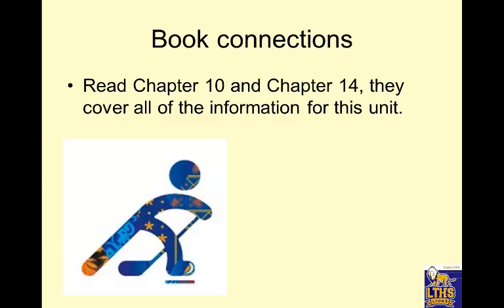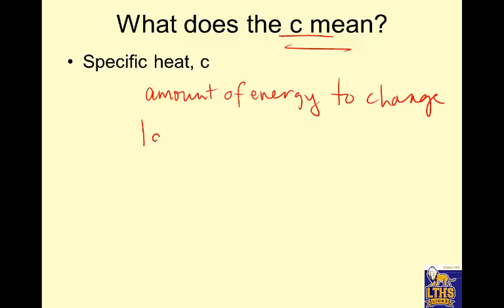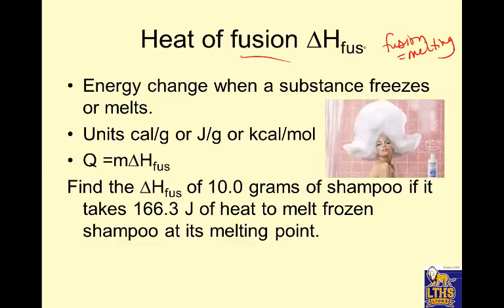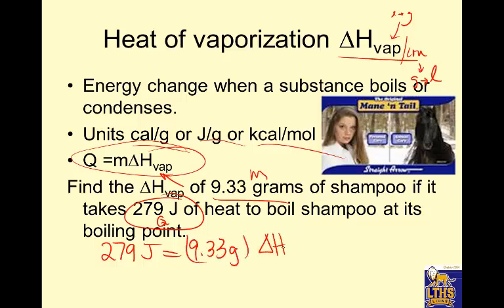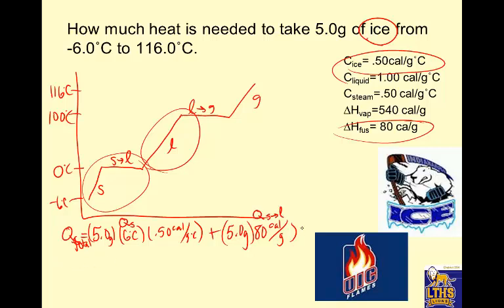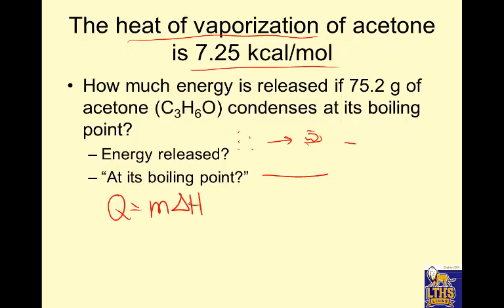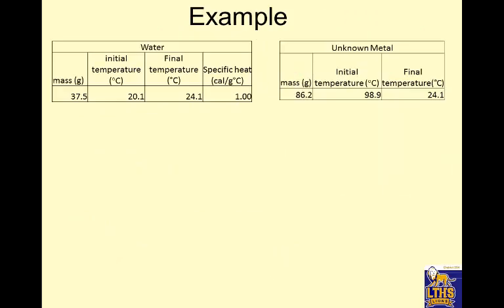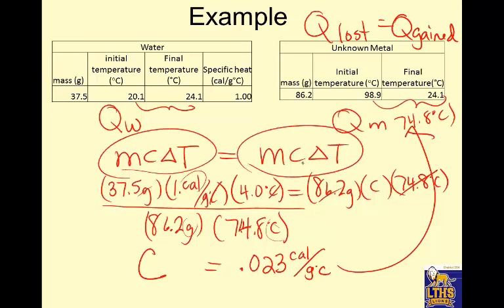LTHS CHEM PPT 8 2ACCEL Quantifying Heat Change 14 15 HARBIN